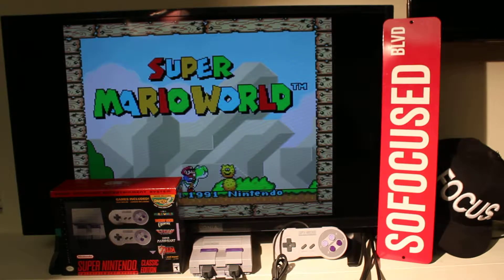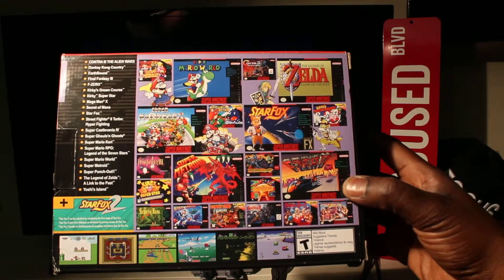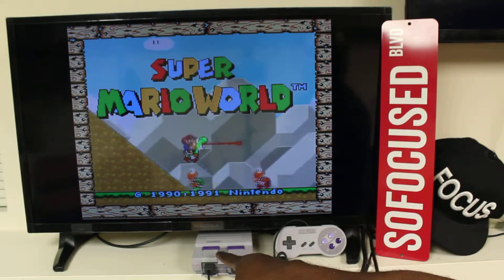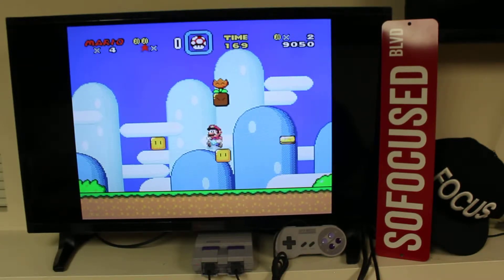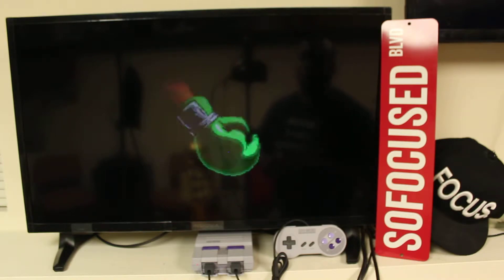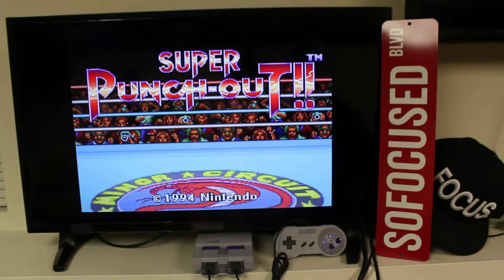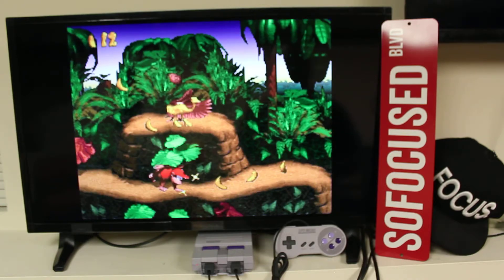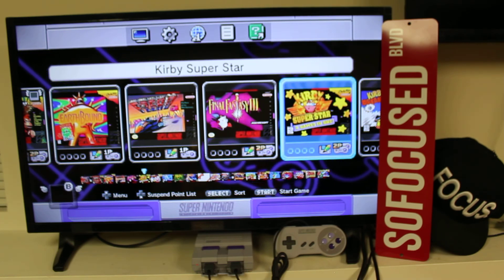SUPER NINTENDO ENTERTAINMENT SYSTEM...THROWBACK TECH EDITION!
888-c 8th ave suite #225
ATTENTION:  Jamal & co.

TRUST GOD
LOVE FAMILY &
STAY FOCUSED

SOFOCUSED.BIZ